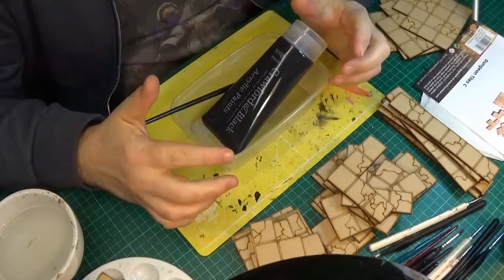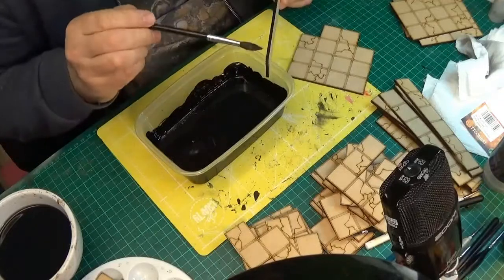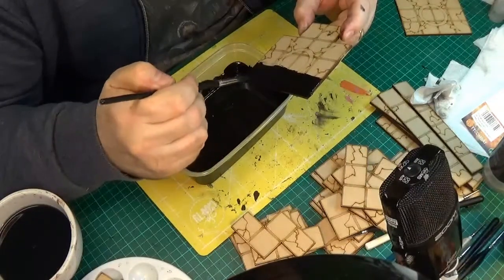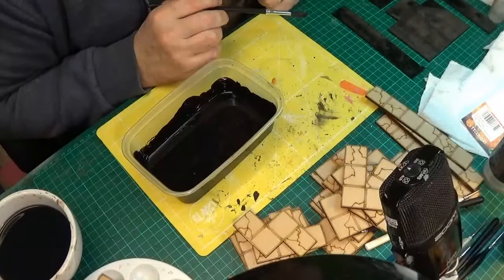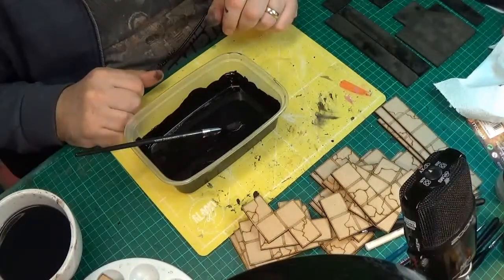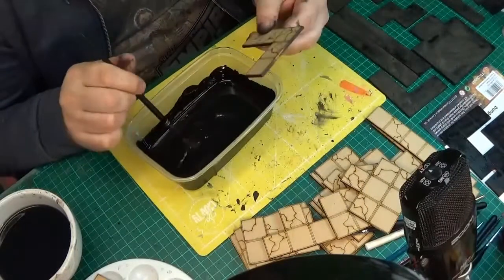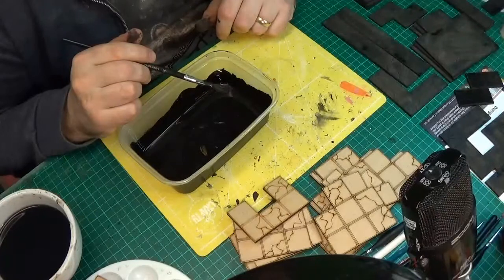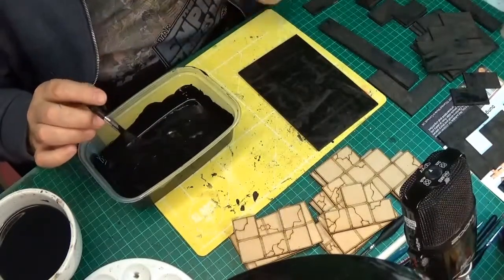On the Bench with Pete 295 - Painting Dungeon Tiles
Beginning to paint those Dungeon Tiles 😎